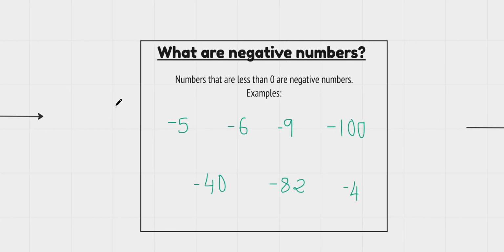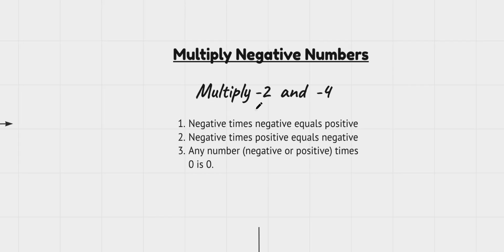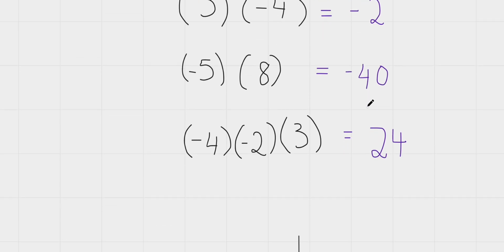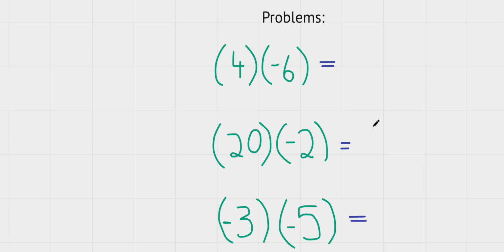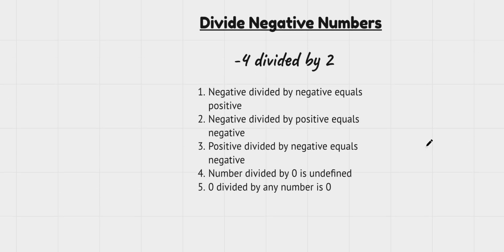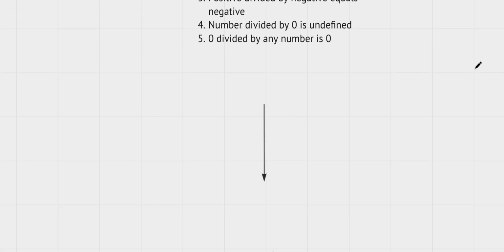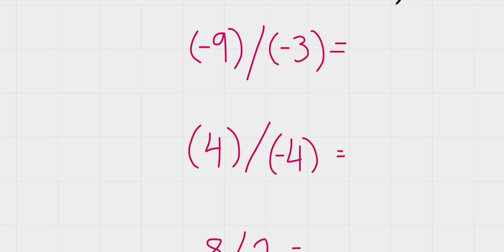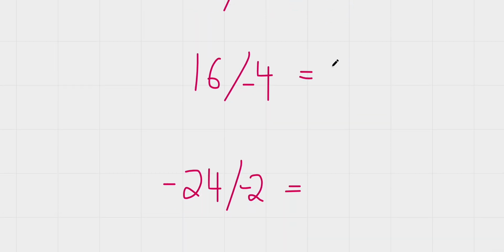Multiplying and Dividing Negative Numbers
Teen, Siya Kabra shares how to work with negative numbers in multiplication and division.